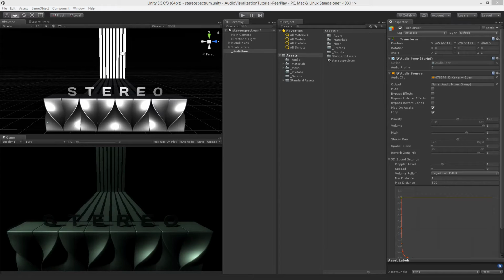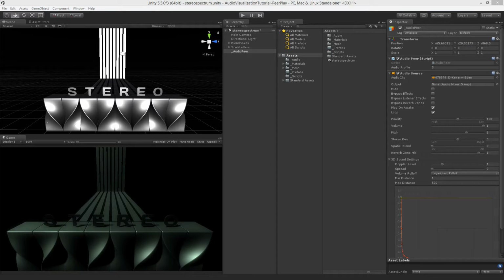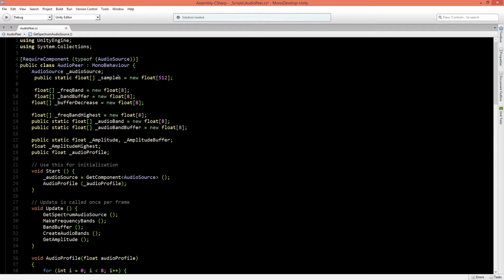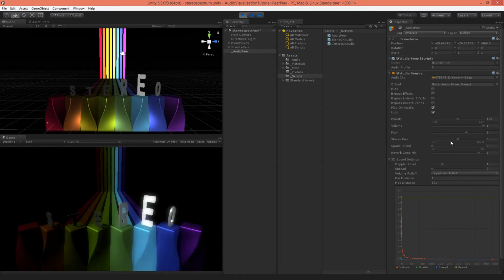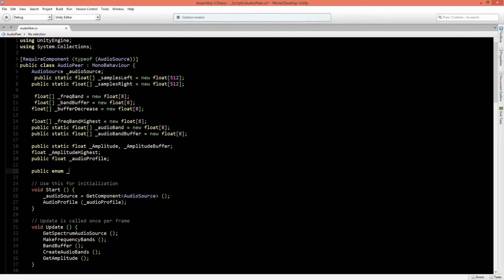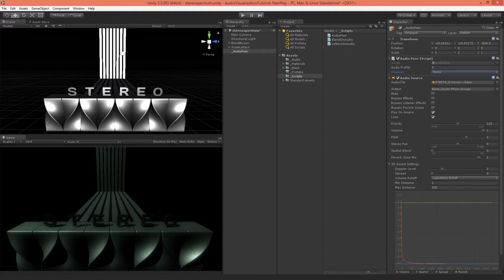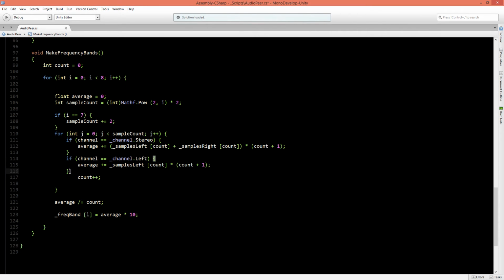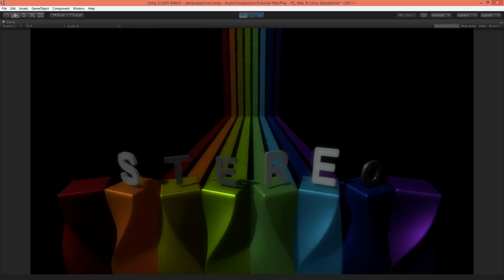Audio Visualization - Unity/C# Tutorial [Part 9 - Stereo Spectrumdata]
A new tutorial series by Peer Play, made by Peter Olthof.

Learn how to code your own music visualizer using c#.
In these series you will learn how to:
- use Fast Fourier Transform (FFT)
- Visualize music into gameobjects
- Scripting buffers for visualisation
- Applying scripts to models, lights, transforms, camera, and shaders.